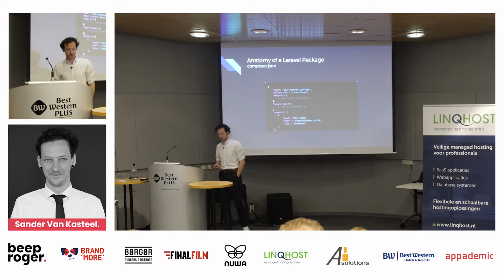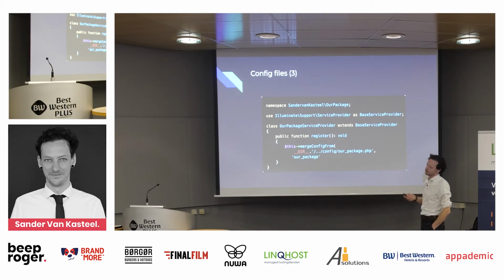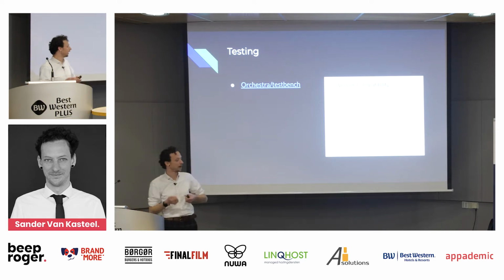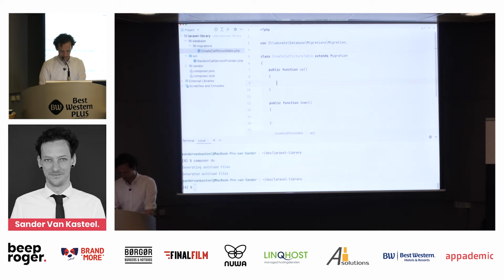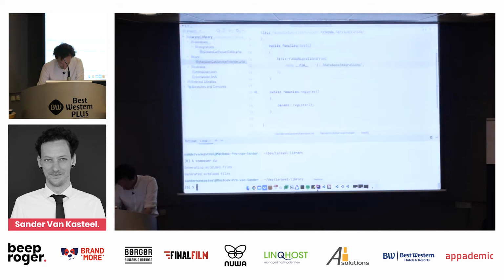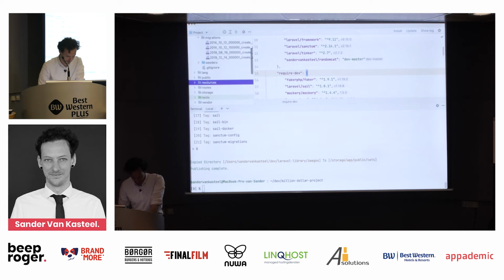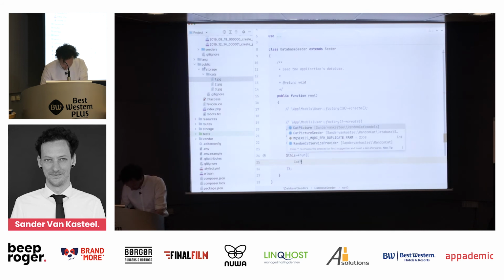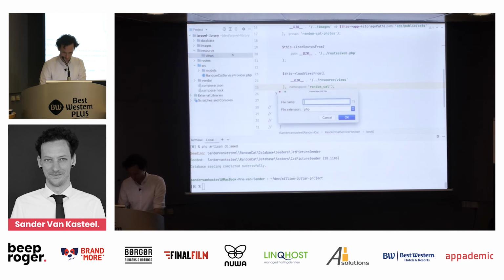Laravel Package Development | by Sander van Kasteel | Laravel Meetup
Laravel Package Development:
How does it work? In what ways can we expand on the functionalities of Laravel? And how do we (unit)test those functionalities?
Sander talks about how to get started with Laravel package development. He shows in what ways we can expand Laravel and how we can (unit) test our shiny new features. In order to provide us a real-world example, he is doing a live coding session showing how this can be done.